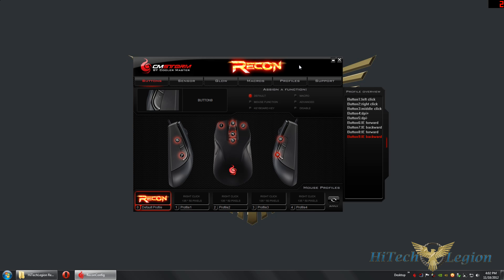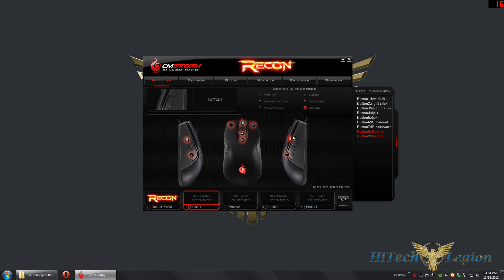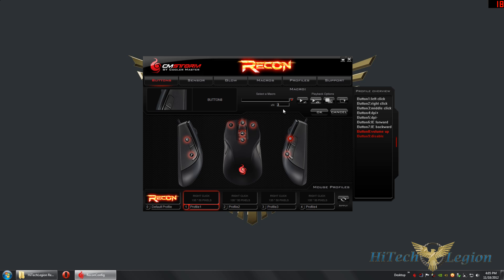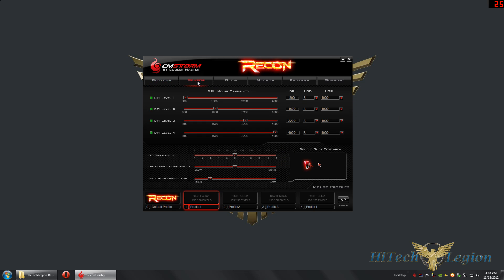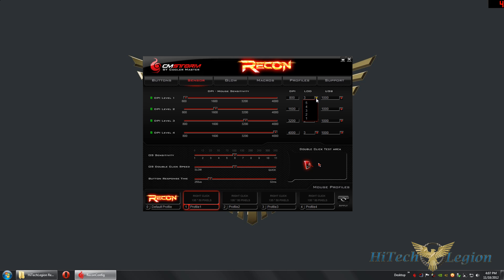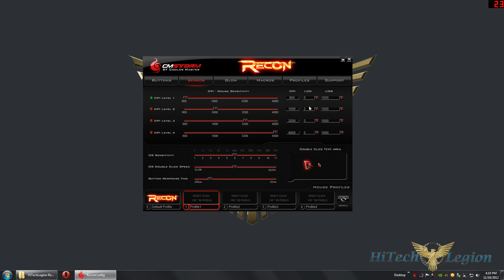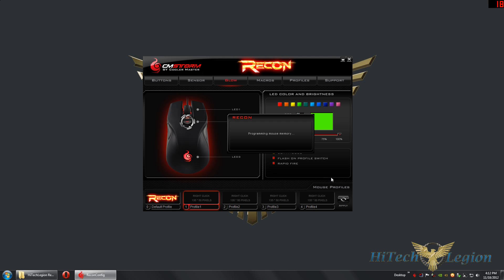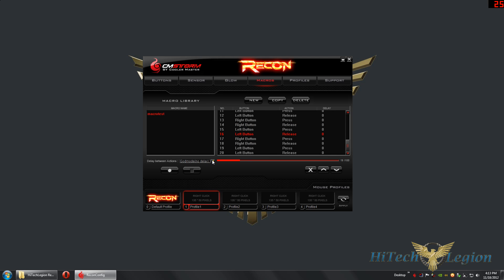CM Storm Recon Mouse Software Guide + Overview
Great deals on CM Storm gear

The CM Storm Recon Mouse uses an Avago 3090 optical sensor similar to the CM Storm Spawn mouse. The CM Storm Recon however is designed to be ambidextrous with its symmetrical design, including left and right back/forward side buttons. The surface of the CM Storm Recon is rubber coated for extra grip while the buttons utilize high-grade Japanese Omron micro-switches for longevity and responsiveness. Additional features such as lift-off distance adjustment, LED customization, macro recording, polling rate change, button re-assignments, and profile management can be unlocked upon installing the Recon software. The CM Storm Skorpion on the other hand is a mouse bungee for holding mouse cords in place and prevents cable dragging while playing.  The CM Storm Skorpion has an iron core for weighted stability and three legs with rubber soles positioned in a wide stance for desktop grip. Both the CM Storm Recon mouse and CM Storm Skorpion carry a 2-year warranty.